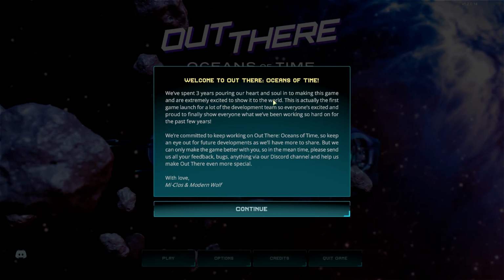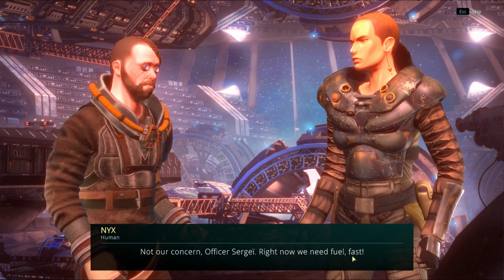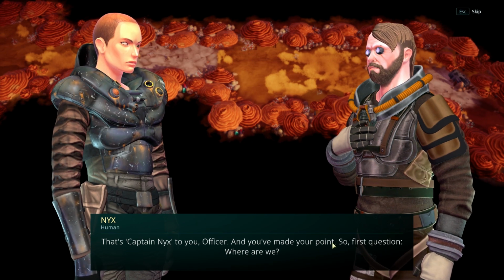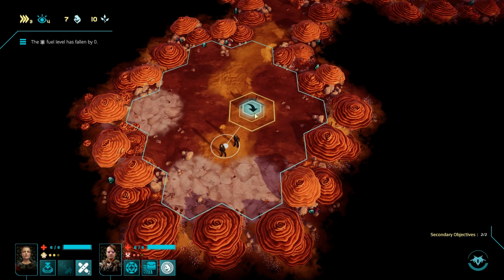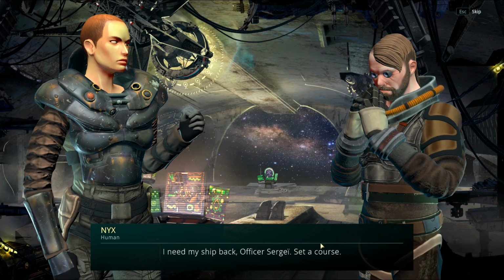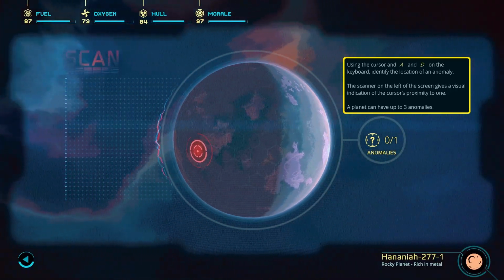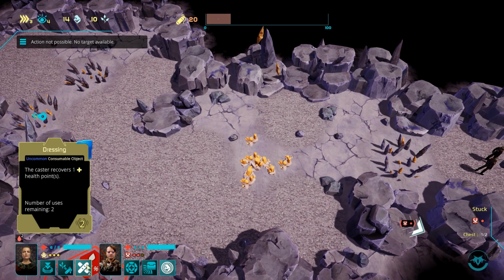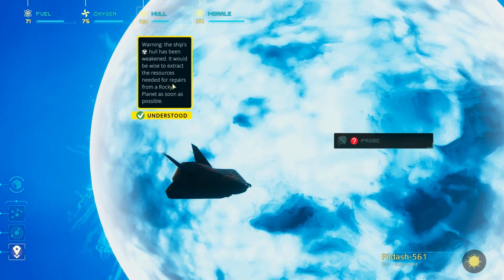Out There: Oceans Of Time | PC | Ten Minute Taster Gameplay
Out There: Oceans of Time is a space exploration game that puts you at the helm of an interstellar mission of discovery spanning a vast and vibrant cosmos.